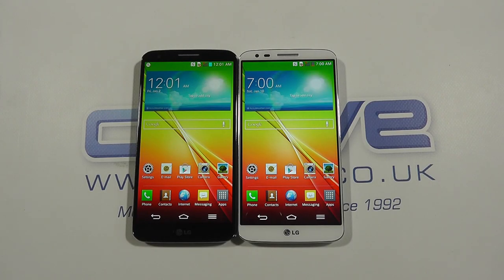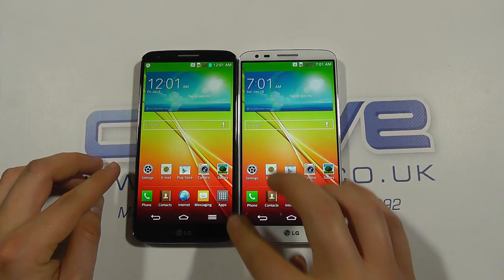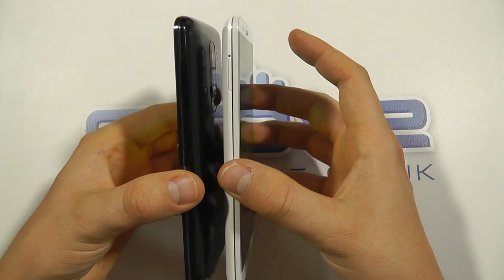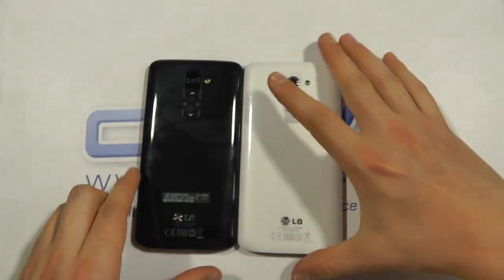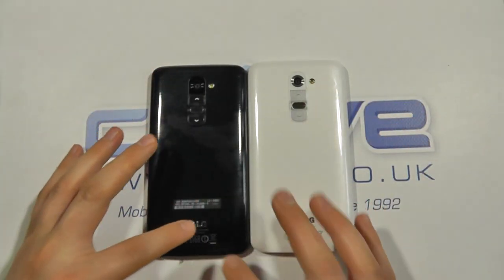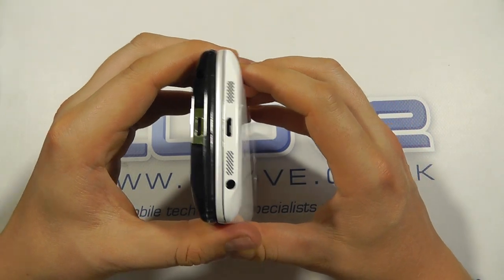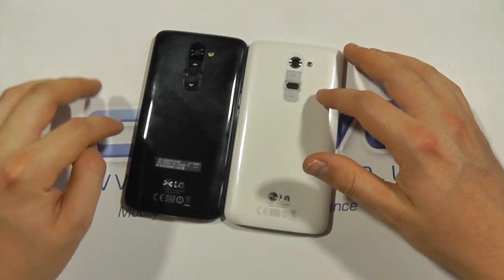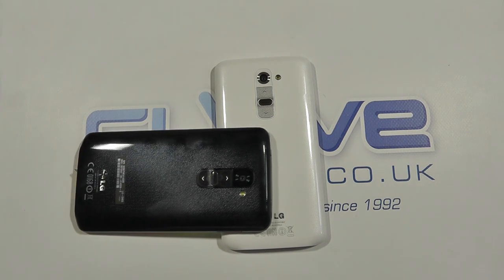LG G2 Black V White (Comparison)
A hands on video comparing the Black and White coloured LG G2 to show the differences between the two.